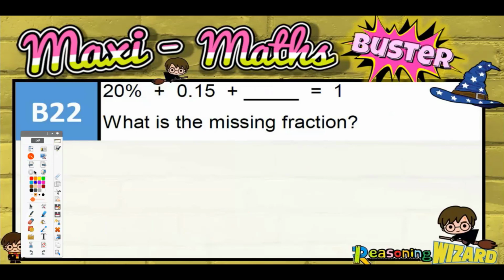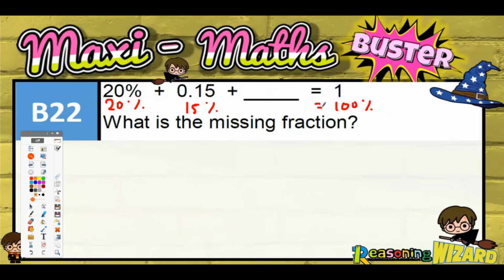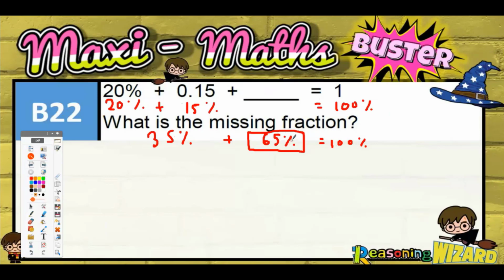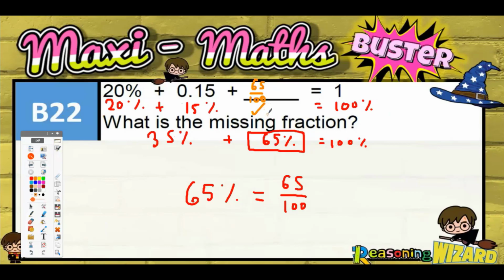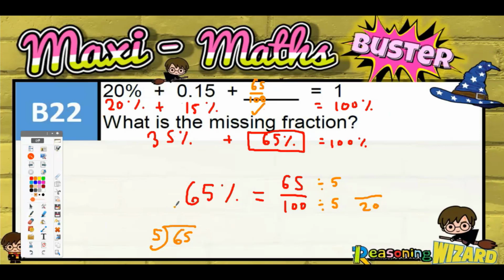Y5 Week 24 B22